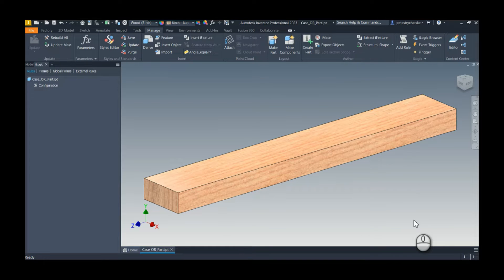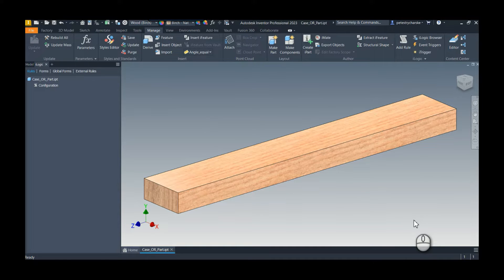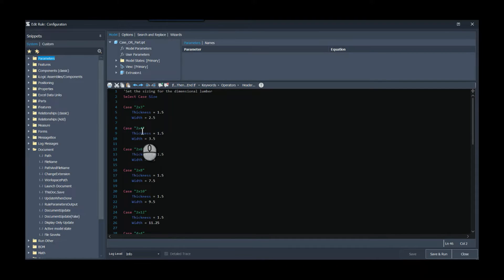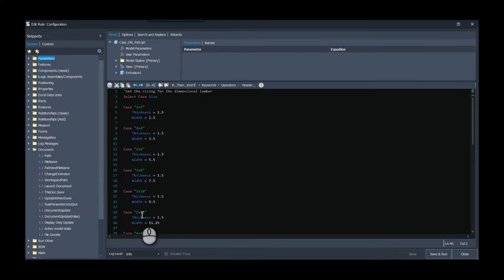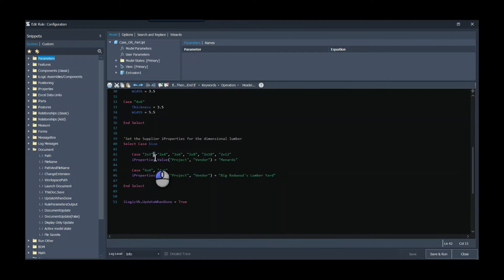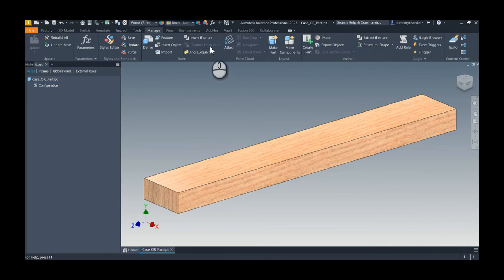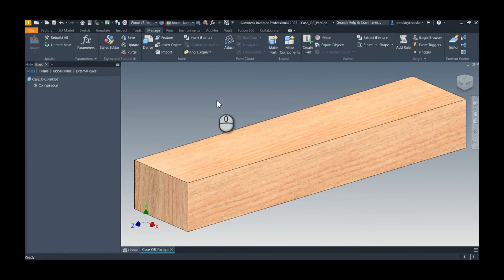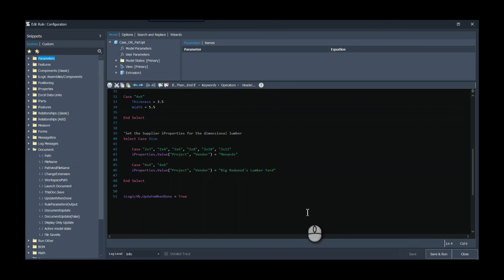Inventor - Using OR Statements within Select Case iLogic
In this video, Pete continues his series on tips and other learnings from Autodesk University 2022, by demonstrating how to use "OR" statements within Select Case iLogic.  This can be really useful when trying to update properties across several different design variations, while preserving the standard use of Case statement to control variation specific changes.

This tip comes from Shannon Lundrigan's MFG502967 - iLogic, Your Foundation for CPQ class, which can be found here: